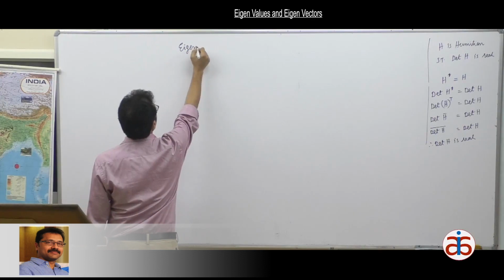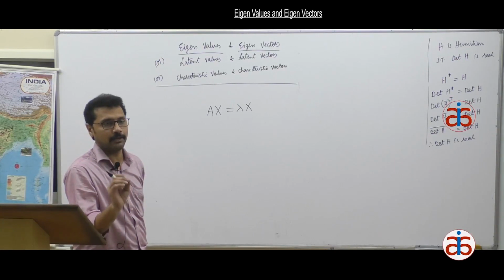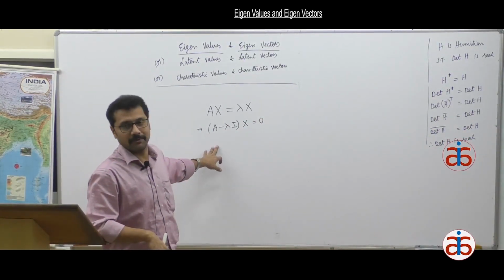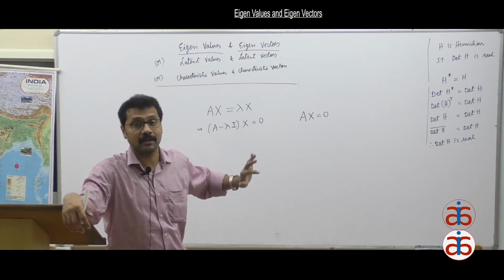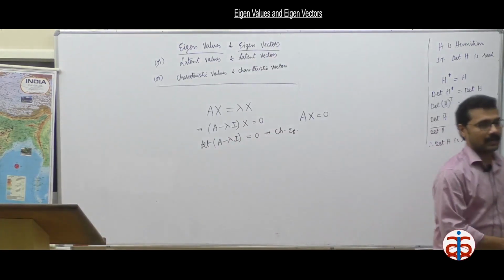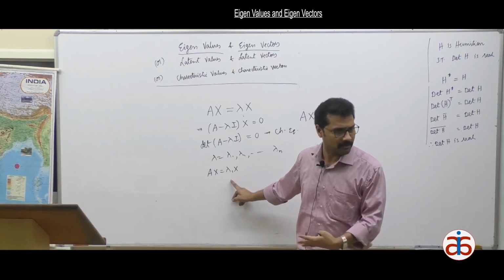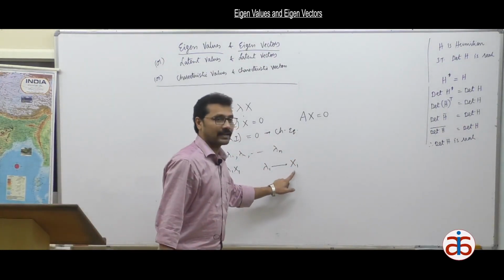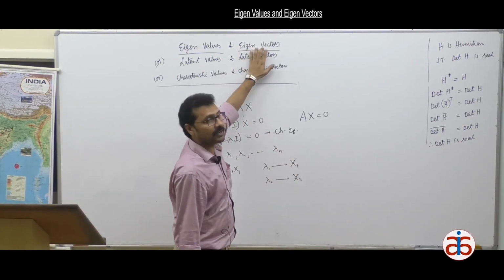Matrices - Eigen Value Problem by Srikanth Vinnakota, Analog IAS Institute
This video is about Matrices - Eigen Value Problem by Srikanth Vinnakota, Analog IAS Institute

Do watch our videos on Civil Services general studies and optionals subjects here.

Analog IAS Instutute provide best ias coaching in india. Take ias coaching with analogeducation. Analog IAS training institute is based at Hyderabad and operates various branches located Across India.